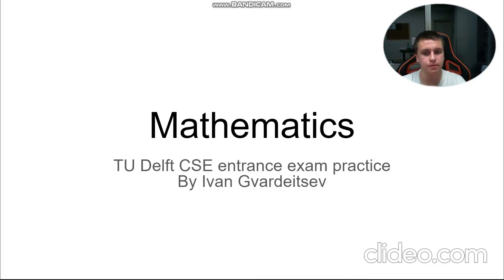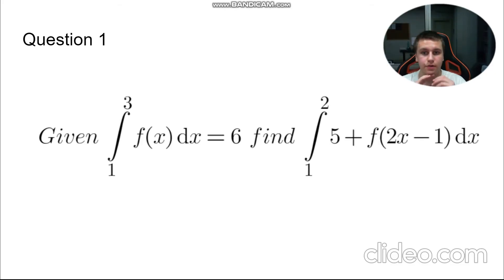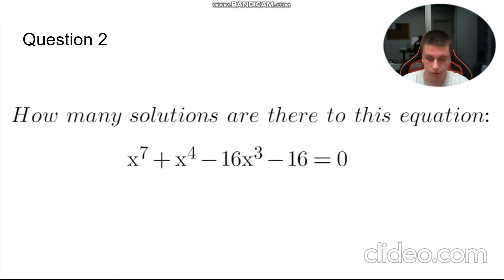TU delft CST impressions and practice questions :D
Also, sorry for the mic and video quality, not a professional, just trying to provide resourceful information.